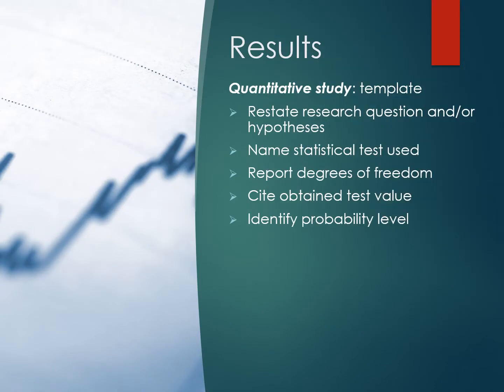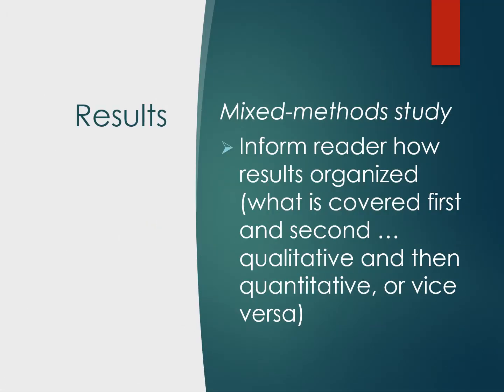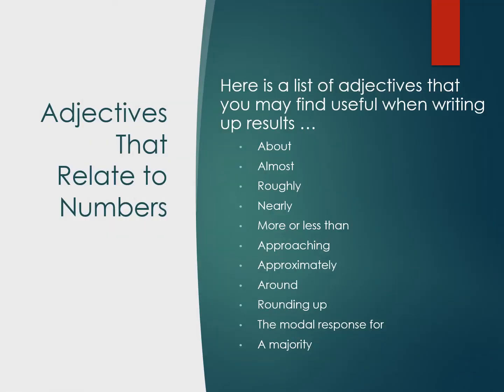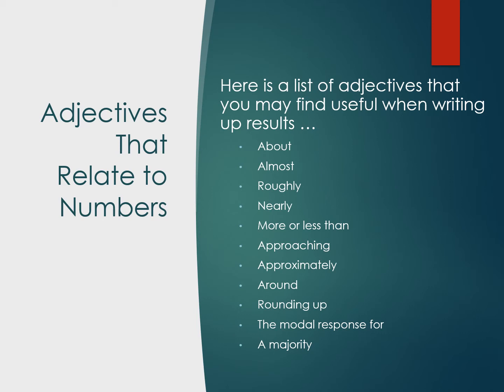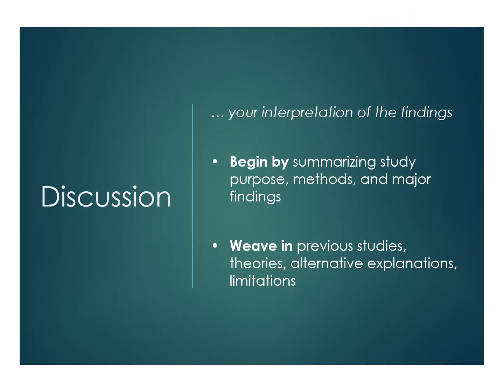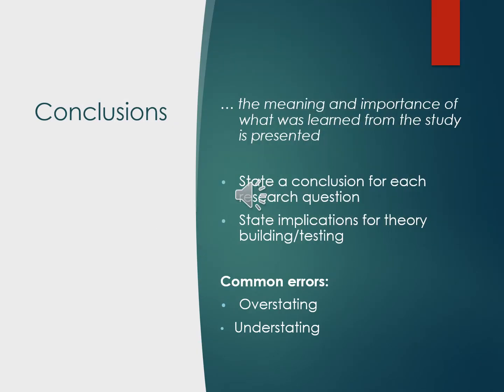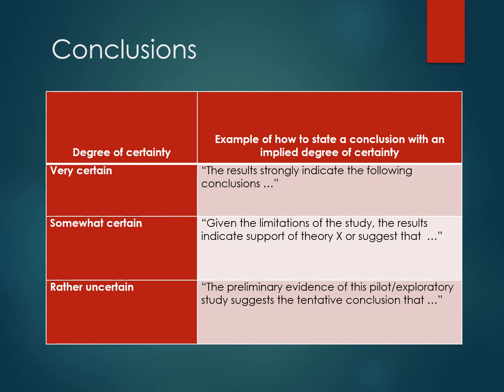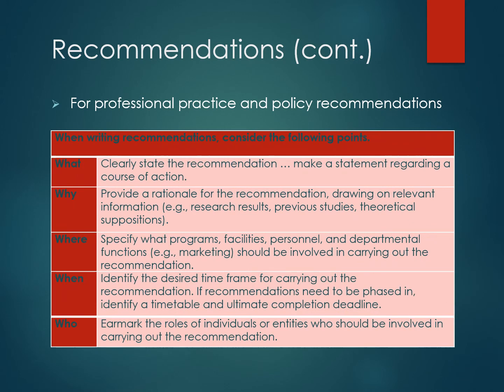Written Report Results & Discussion